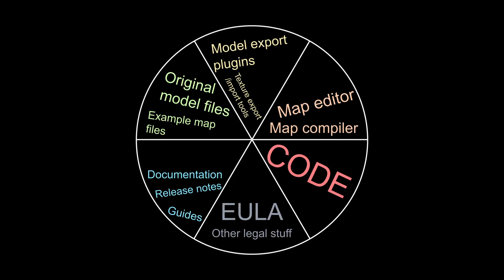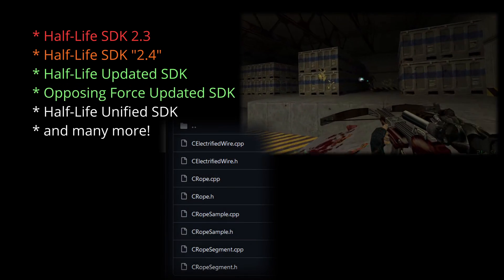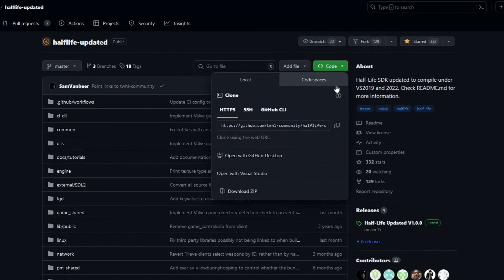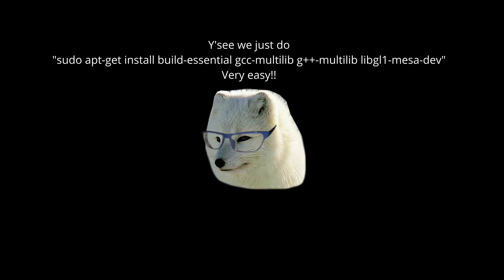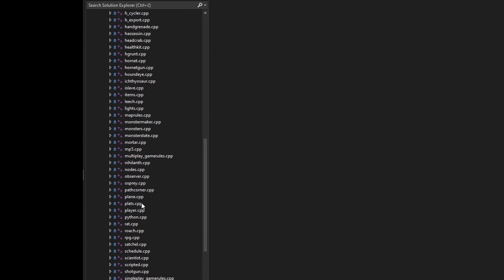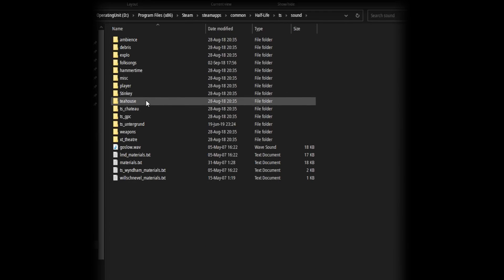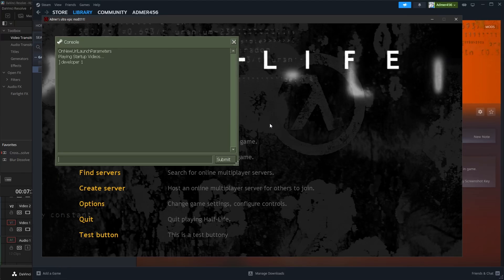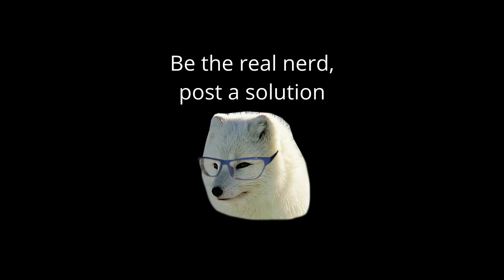Half-Life SDK Programming #1: Initial setup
How to set up a HL mod folder and make a little code change.

(get the Community edition, is free!)

Closed captions coming soon.

Timestamps:
00:00 - Intro gag
00:26 - The topic
00:45 - The SDKs
03:00 - Downloading the SDK
03:25 - Mod folders
04:09 - Visual Studio preparation
04:54 - First build
06:04 - Copying the DLLs
06:23 - Getting used to it
07:01 - Your first code edit
08:12 - What next?
09:04 - In the end
09:40 - Outro gag